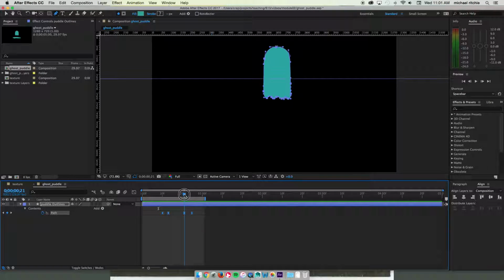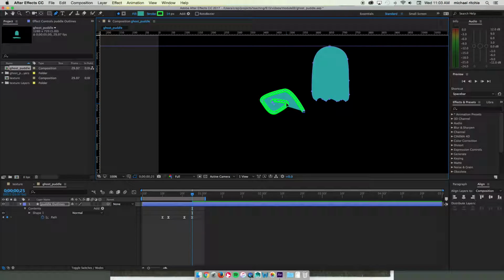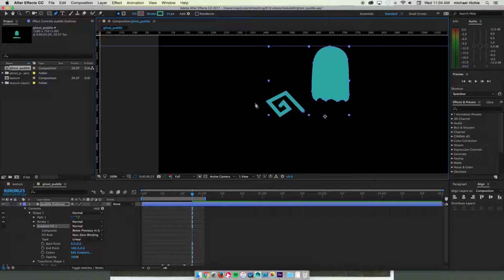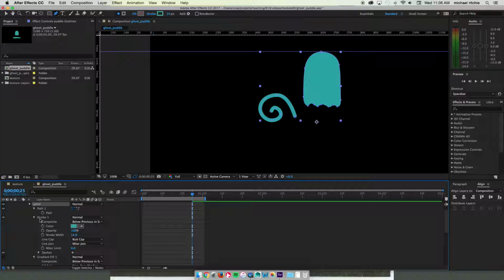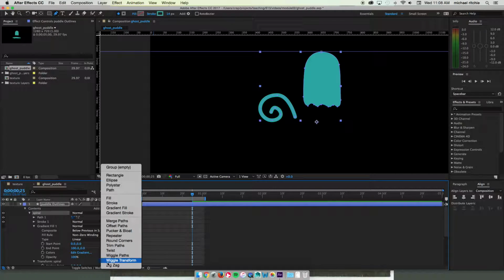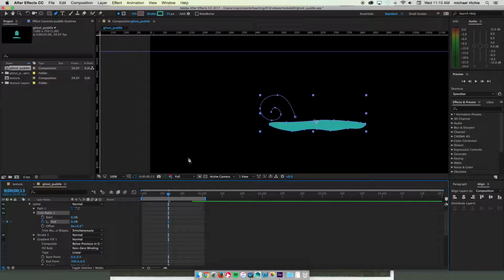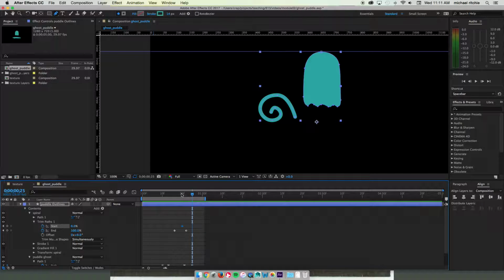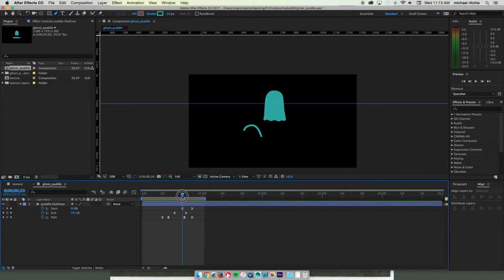trim paths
Step 4:
Using Trim Paths Effect